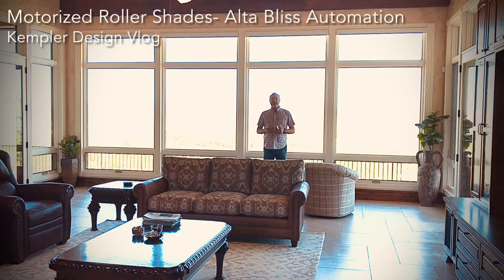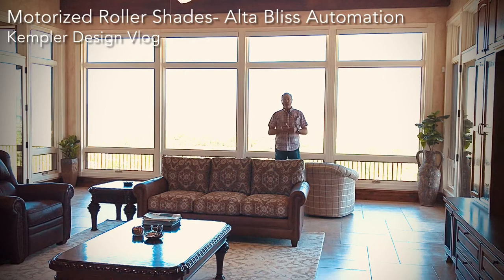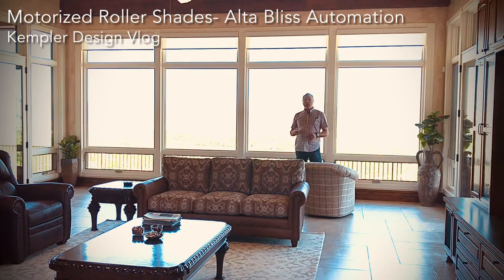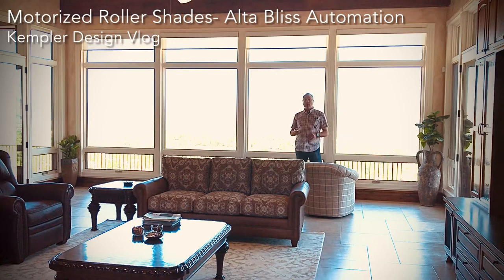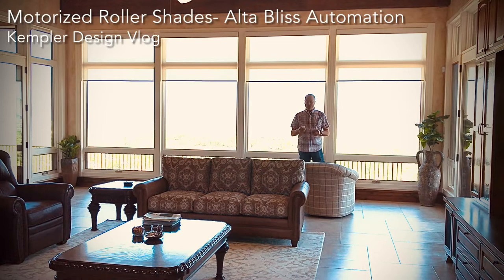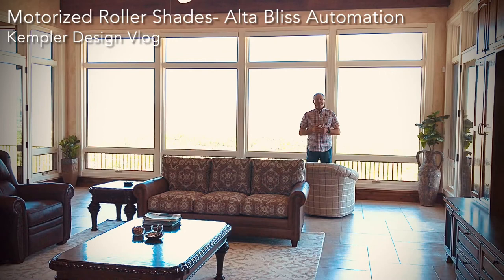Alta Window Fashions Bliss Automation for Motorized Roller Shades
Alta Window Fashions has a number of motor systems available for roller shades. This video shows the Bliss Automation shades. These motors are exclusive to Alta, but they are manufactured by a company with a fantastic motor system. This particular motor is the strongest motor under the Bliss line. There are plenty of options in the current market to handle almost any needs. At Kempler Design, we determine what the functional needs of our clients are and then we suggest the correct solution.

We recently answered a question on the volume of the Bliss motor system. However there is still a specific video coming soon on that topic. Here is a link to the video answering that question.

Questions from Viewers Answered - Wands, Top Down/Bottom Up Sizes, Motor Volumes